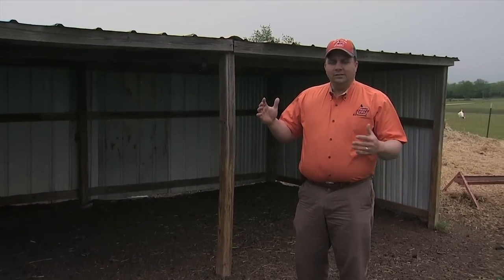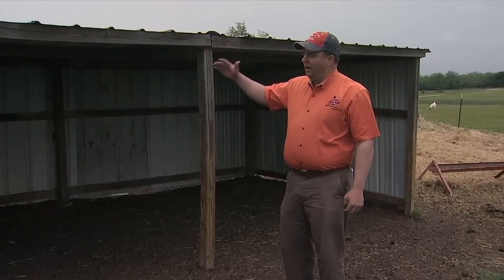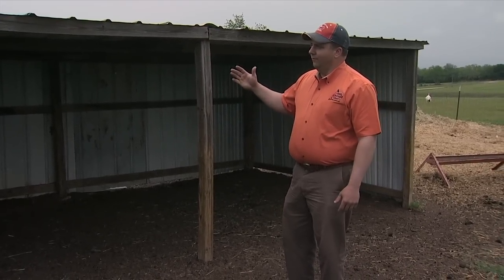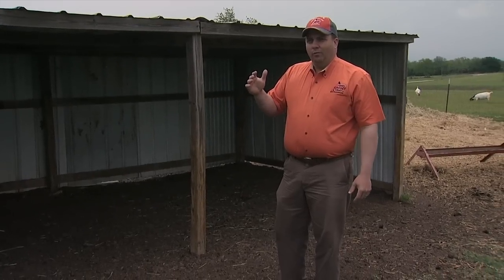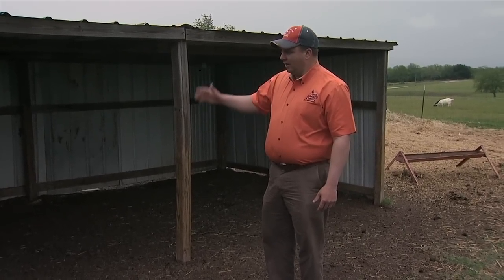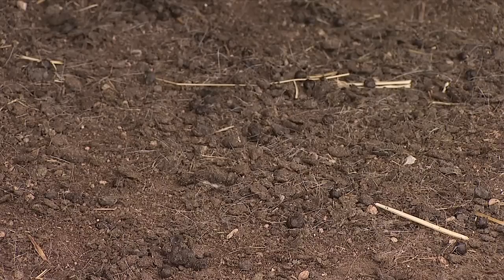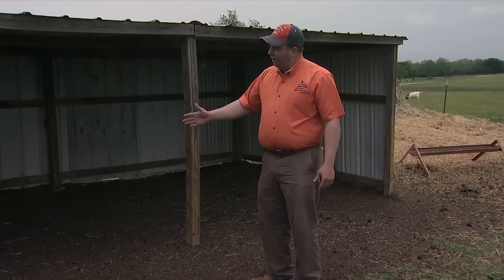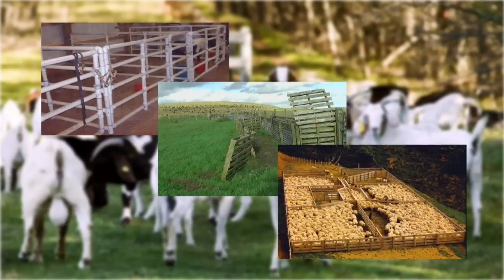Housing and Shelter Options for Meat Goat Producers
Justin McDaniel OSU Pontotoc County Ag Educator presents a discussion on the options available when providing housing and/or shelter for meat goat producers. Justin discusses the reasons why goat producers need shelter for their goats and some of the options that are available. The material presented comes from Chapter 4 and 5 of the Oklahoma Basic Meat Goat Manual.